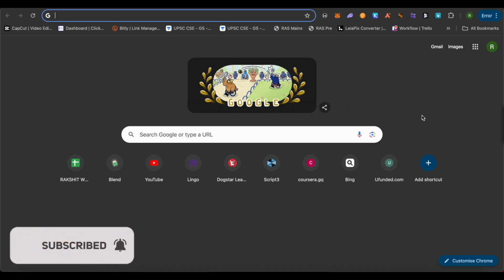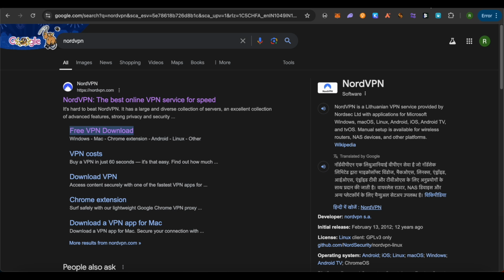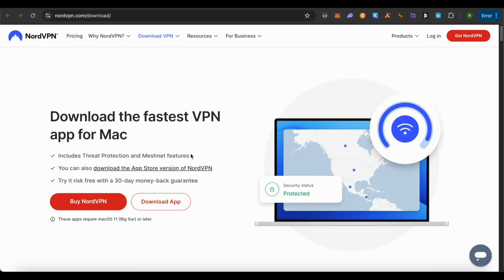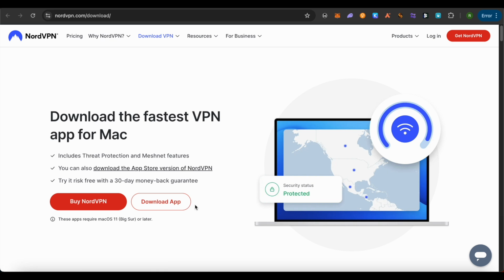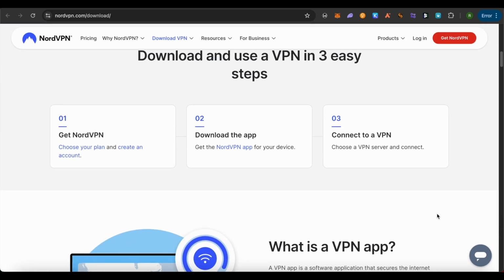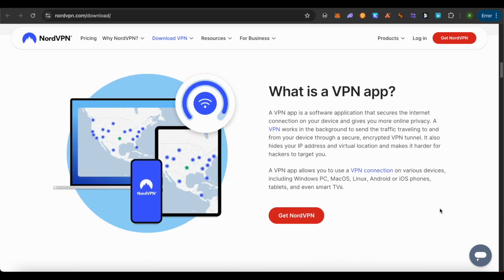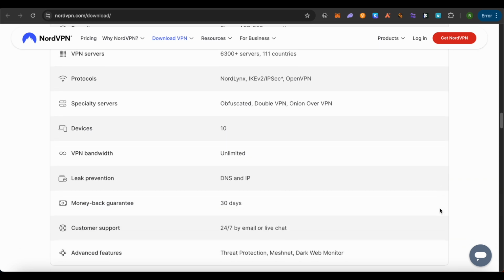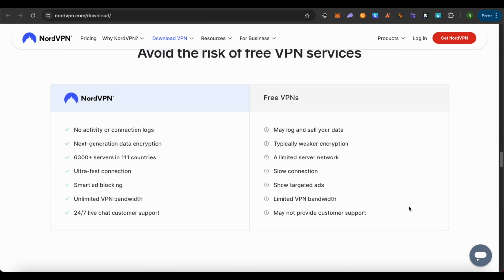How To Use NordVPN (2025) | Quick NordVPN Tutorial